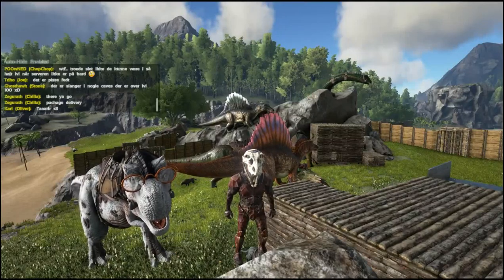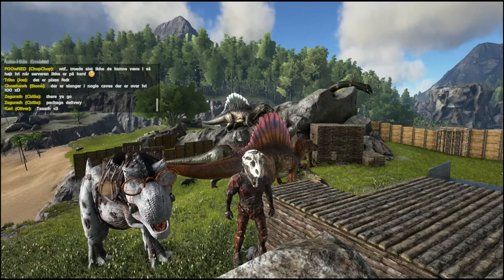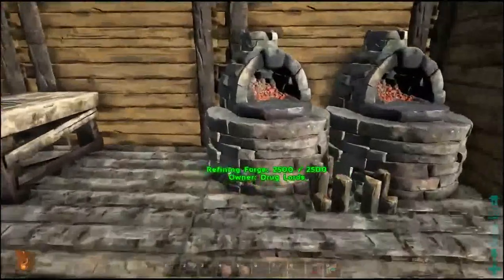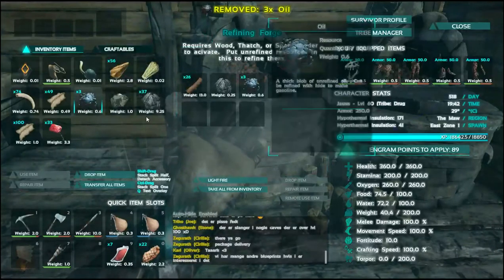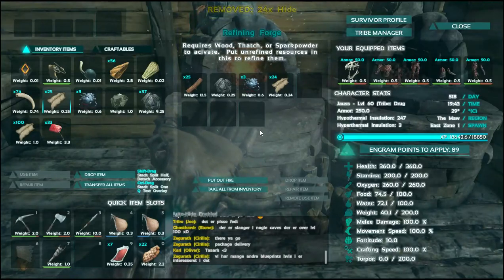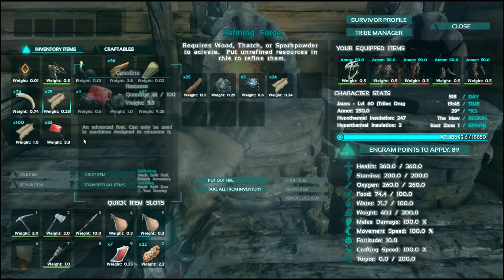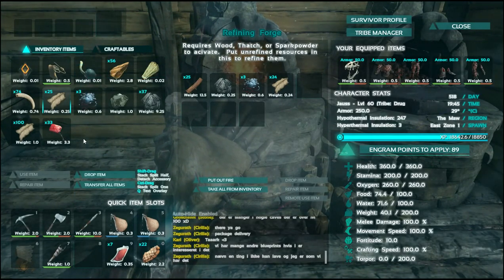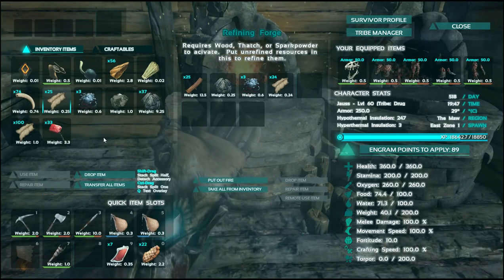How to get Gasoline in ARK: Survival Evolved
This is just a quick infomation video on how to get Gasoline for your machines used for advanced crafting. (Fabricator/Generator).

As mentioned the oil is quite "hard" to get your hands on. But it is possible without taming anything. You just need to locate the few oil ores, close to the edge.

CAUTION: Using stone pickaxe will only get you 1-2 Oil per ore. Metal Pickaxe 5-10 per ore!